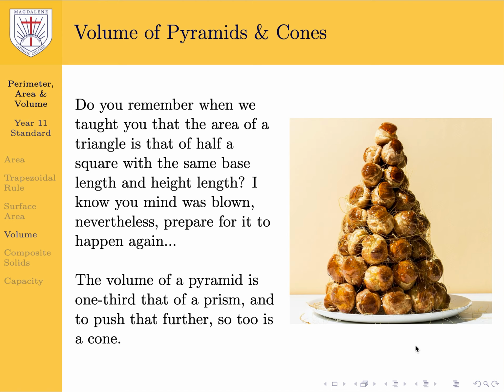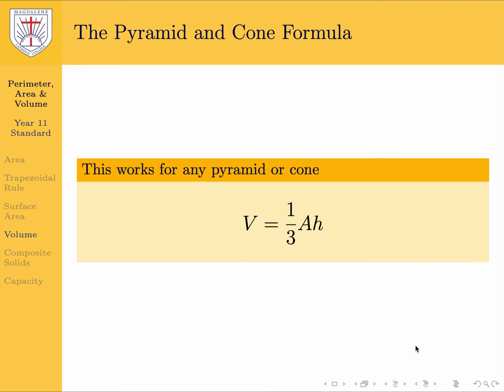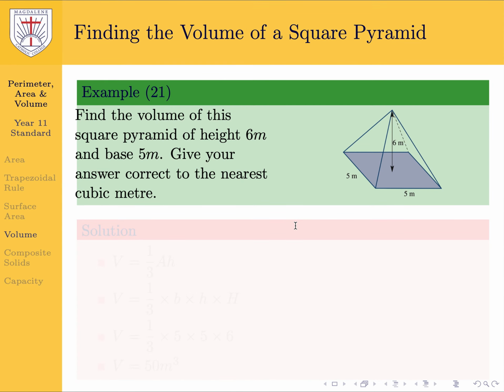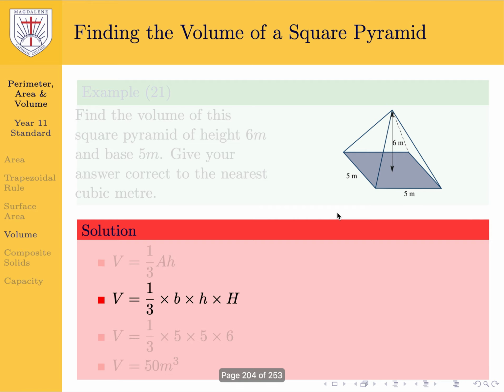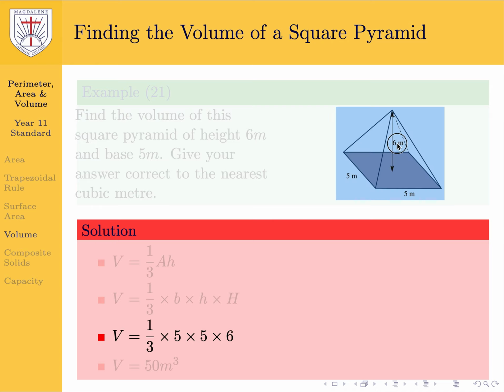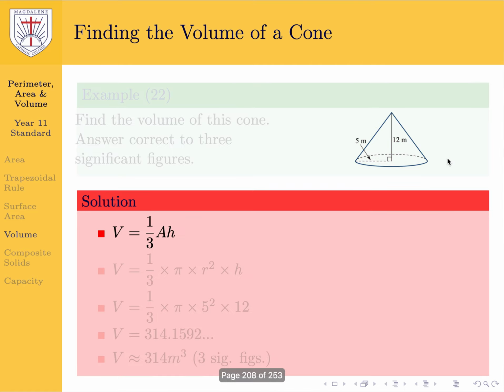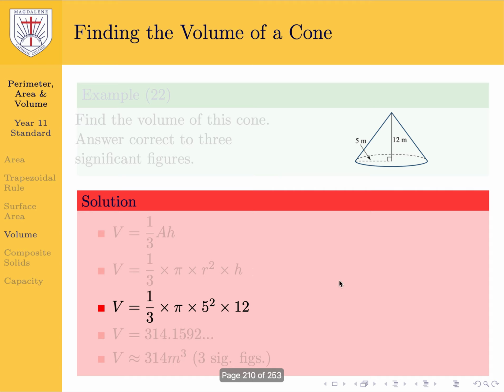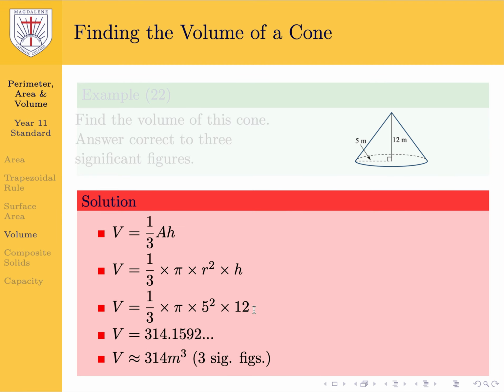9. Volume of Pyramids & Cones (Area & Volume 9 of 11)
How to find the volume of pyramids and cones using a variation of a familiar formula with examples.